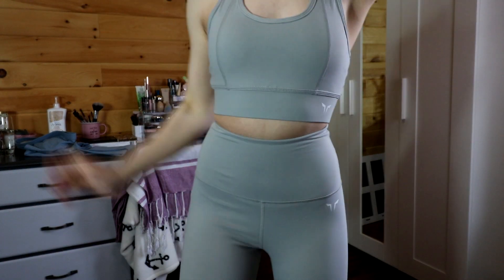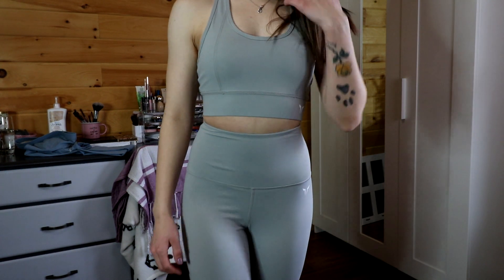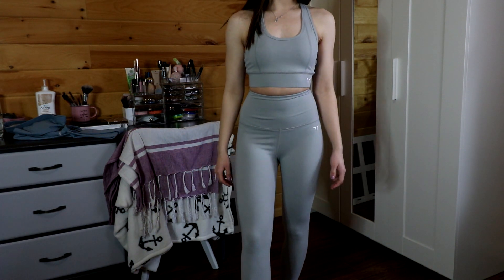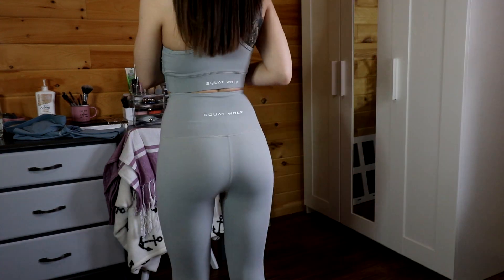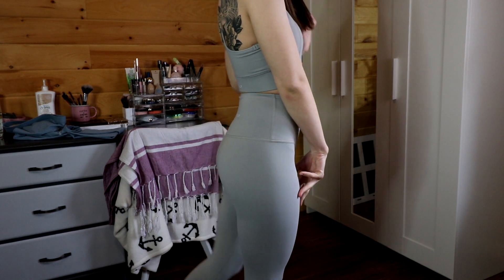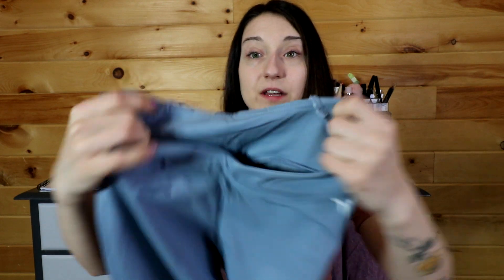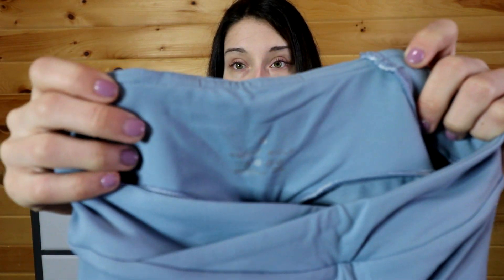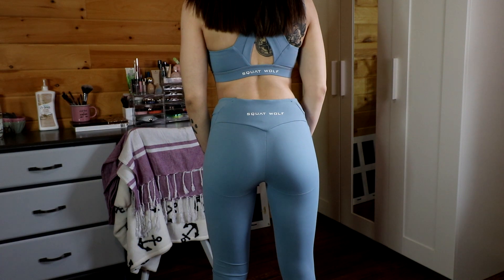SQUAT WOLF GYM CLOTHING TRY ON + REVIEW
Hi guys! Today I am going to be reviewing and trying on the band Squat Wolf. I tried on two seats and they do have squat proof leggings and they fit true to size! My absolute favorite item is the Hera sports bra!
I got xs in both leggings and small in both tops

Measurements:
Size small in sports bras
Xs in leggings (unless they are compression)
Size 2/4/6 in Lululemon

On Queenie Ke website 😊